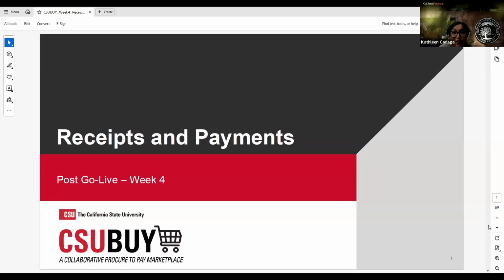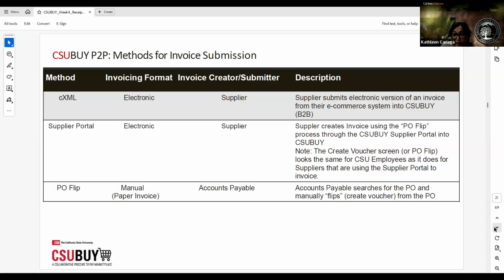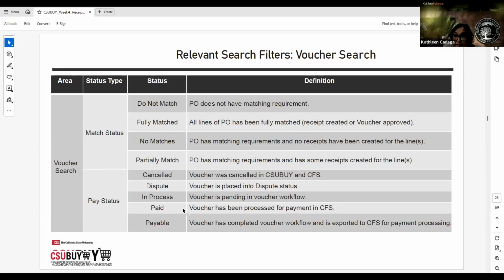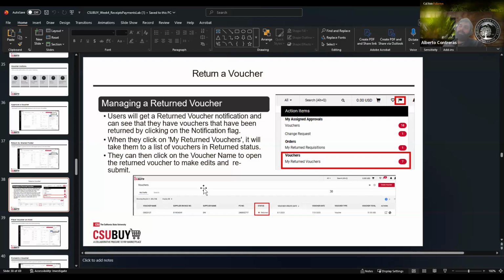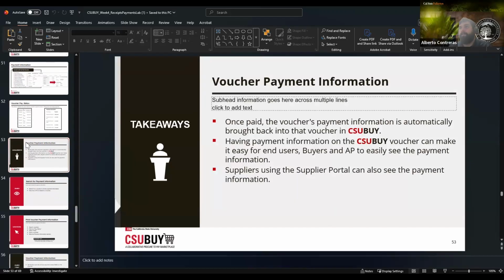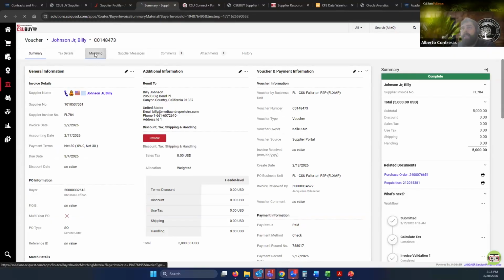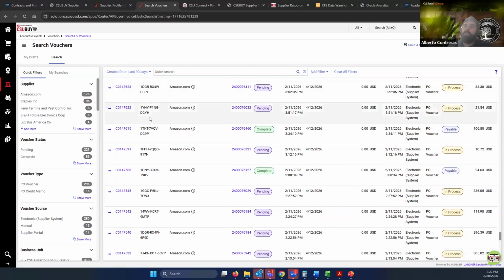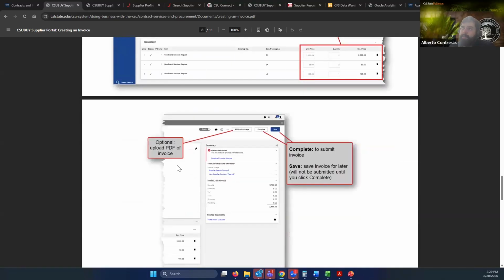CSUBUY P2P - Beyond Basics Receipts, Payment Tracking & Advanced Searches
Sharpen post‑order skills—create and correct receipts, track payment status, and use advanced search tools to troubleshoot and report on P2P activity.